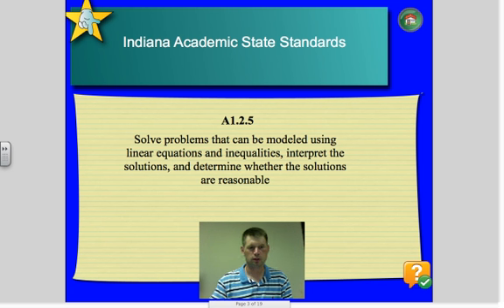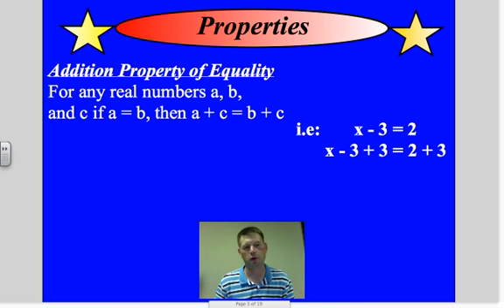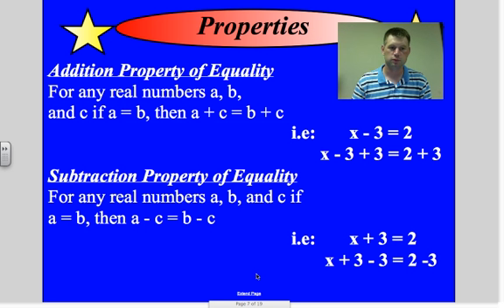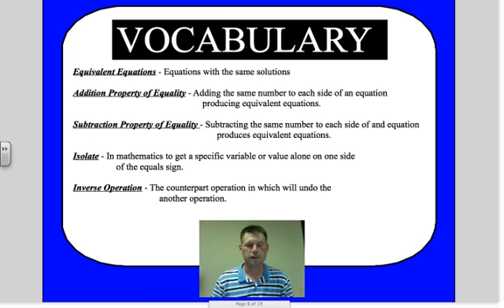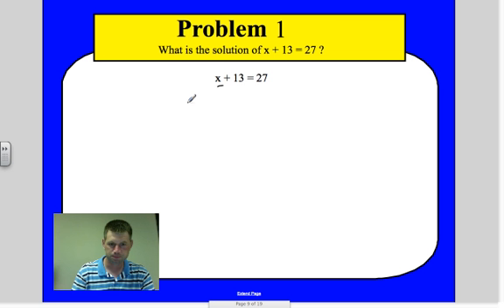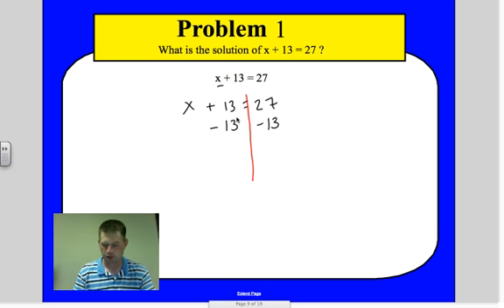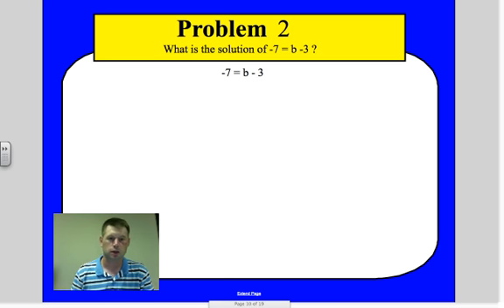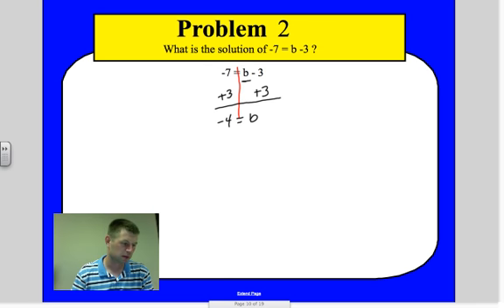Ch. 2-1 Part A Solving One Step Equations.mp4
Video over Ch. 2-1 Part A